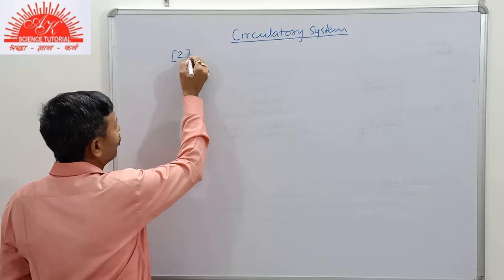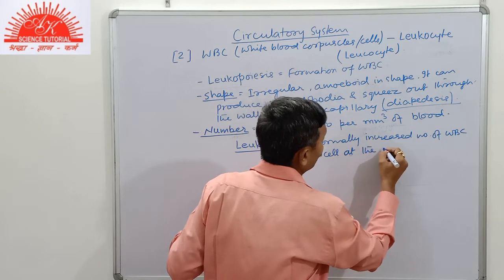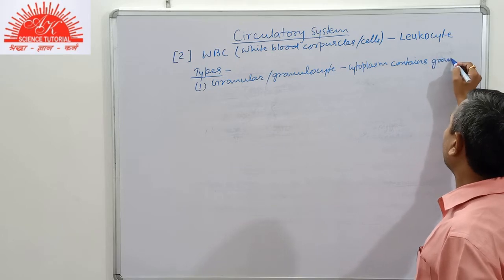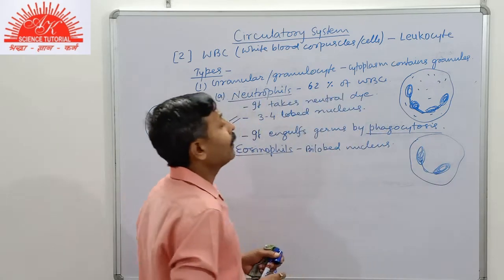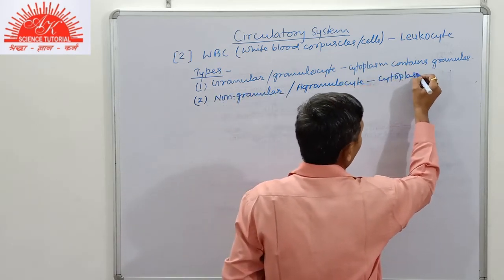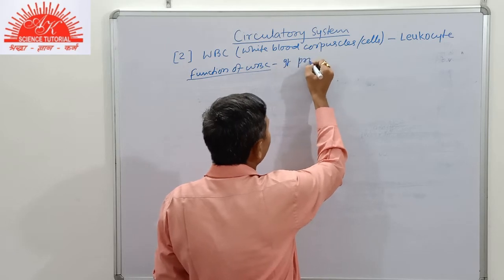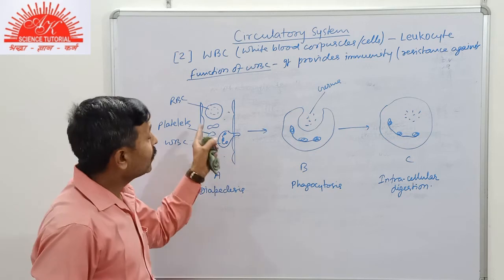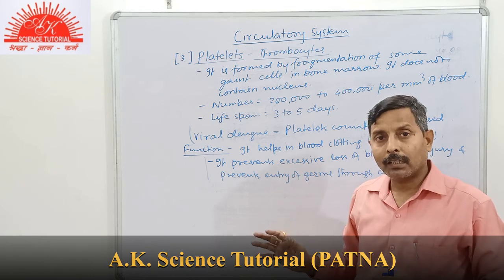Circulatory System - 3 | CLASS 10 | BIOLOGY | Blood - WBC & Platelets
Dear students in this video Ajay Sir, from A. K. Science Tutorial, Patna explains you about the circulatory system. He explains WBC, its different types and its function. he also explains platelets.